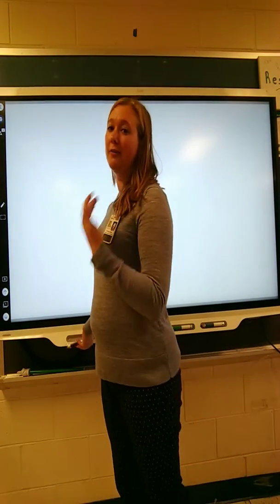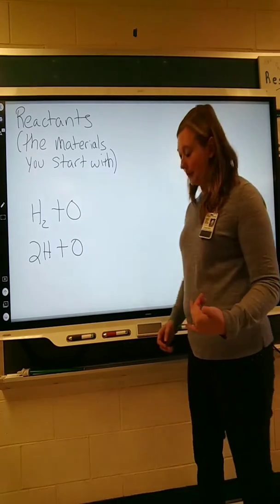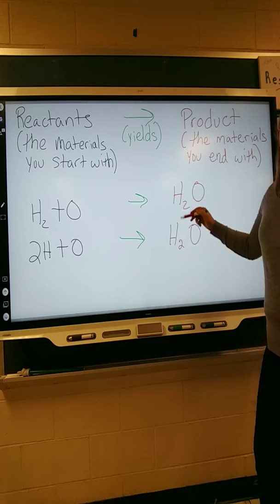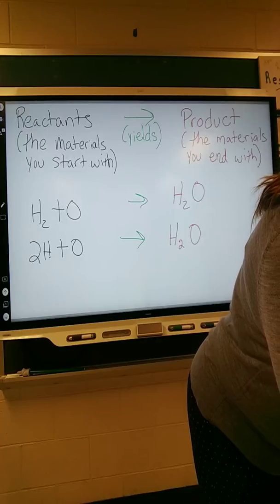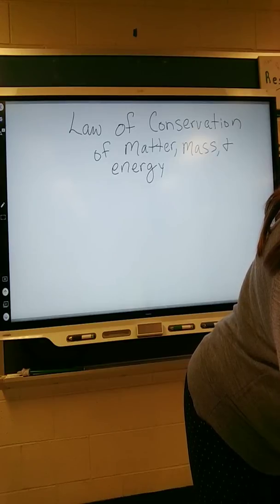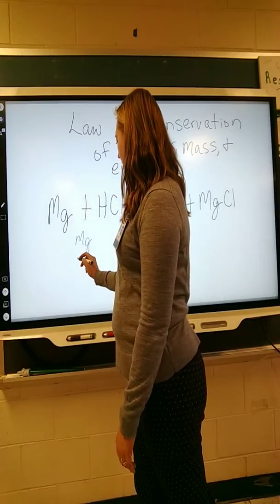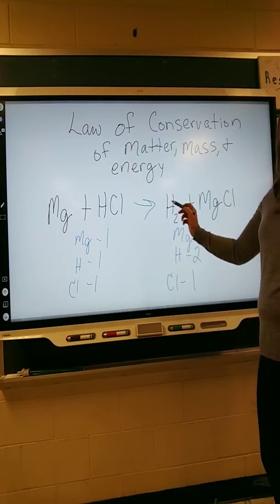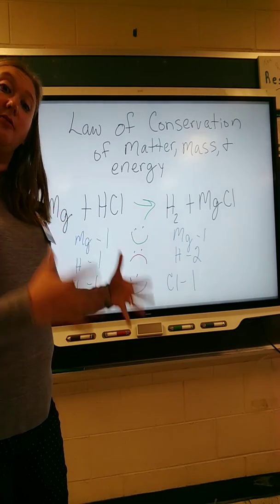Introduction to chemical equations and law of conservation of matter.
Does NOT include balancing